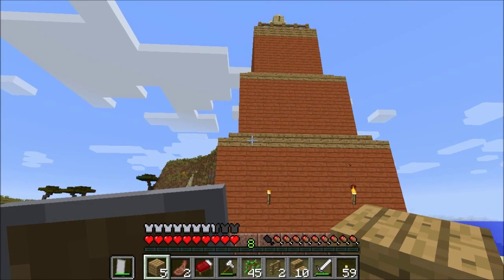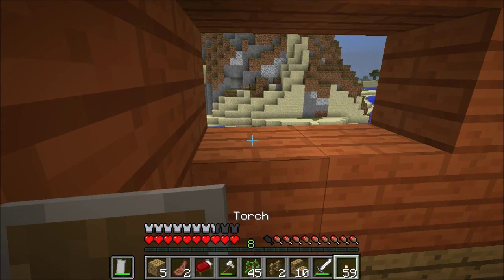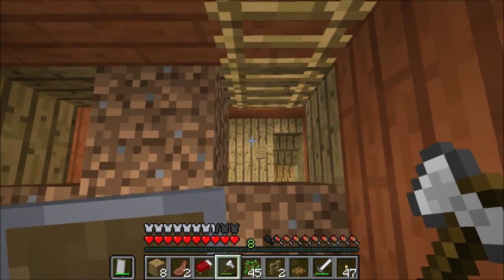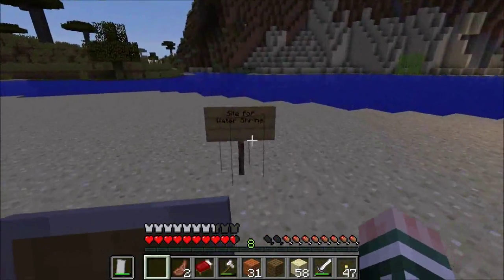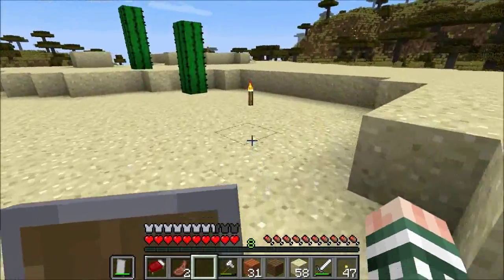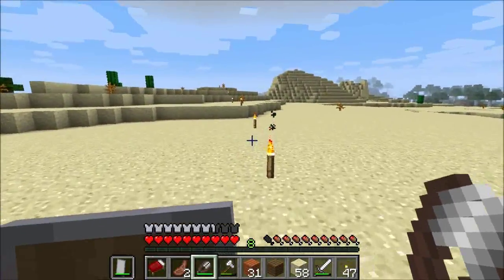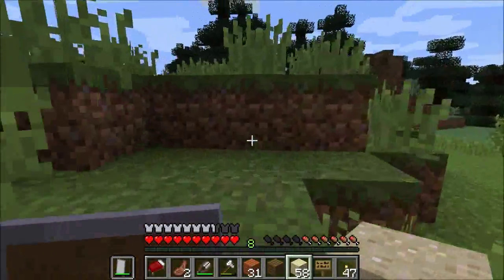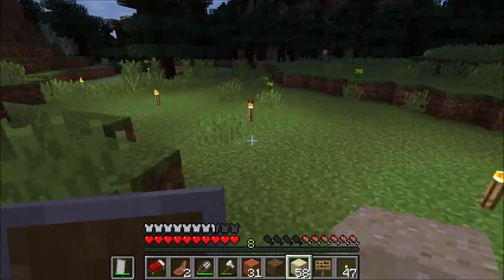Pineleaf Plays Minecraft Pineridge Episode 7: The Road to Pineridge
We continue with the lighthouse and take a little road trip.

A Minecraft 1.9 survival series.